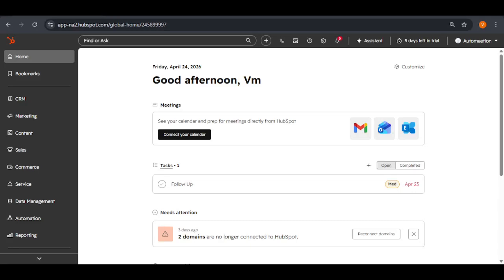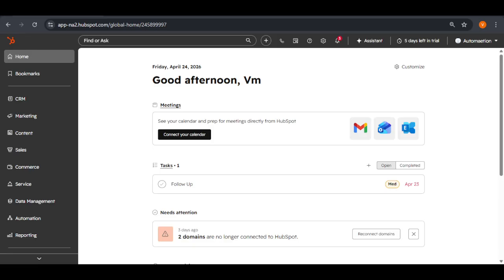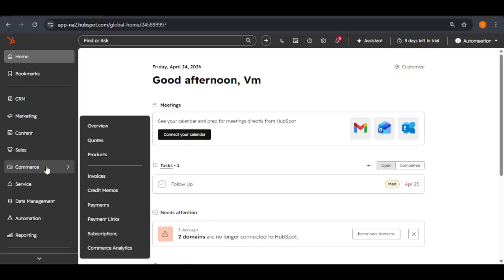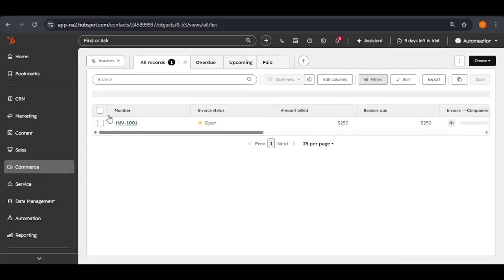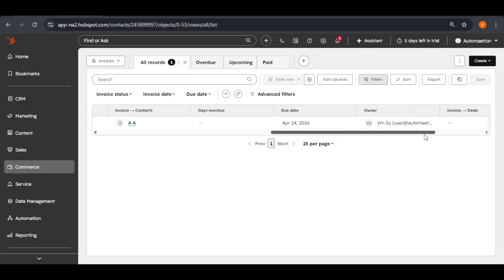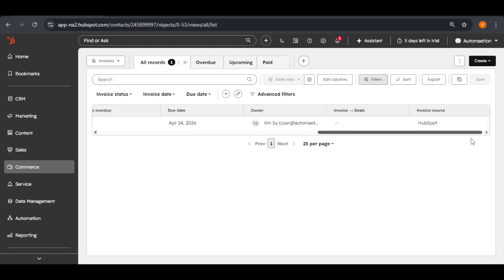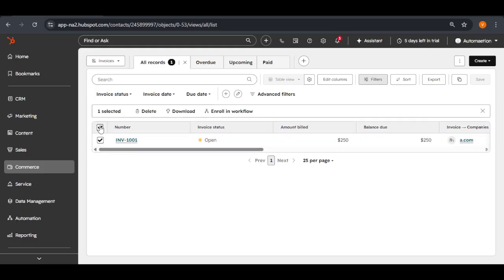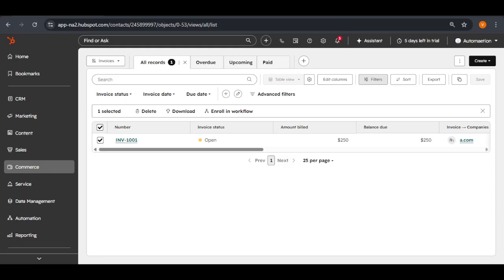How to Manage Invoices in HubSpot (Step by Step Guide)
In this video, we delve into effective strategies for managing invoices in HubSpot. Discover how this powerful software can streamline your billing processes and enhance your financial oversight. We cover key features and functionalities that will simplify your invoicing tasks and improve overall efficiency.

By watching this video, you will learn to navigate HubSpot's invoice management system confidently and ensure timely payments. Mastering invoices is crucial for any business, so make sure you watch till the end for insights that can transform your billing workflow!